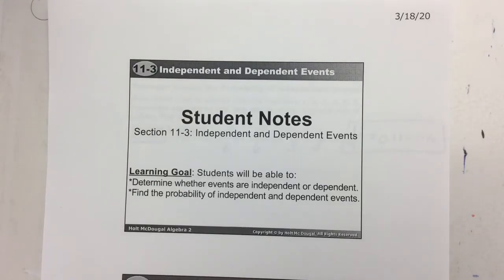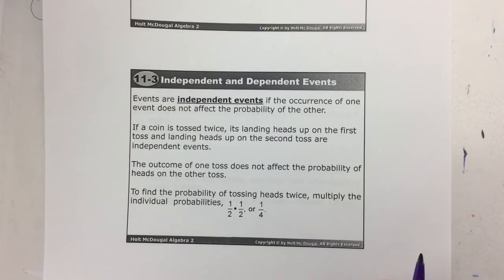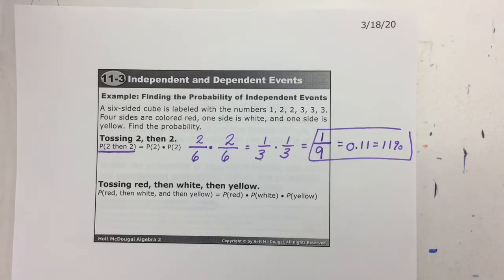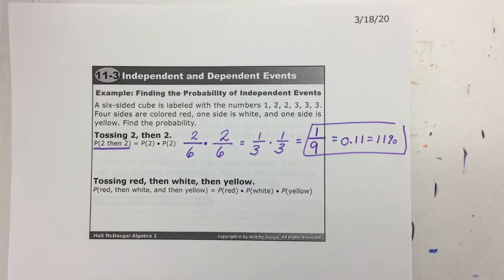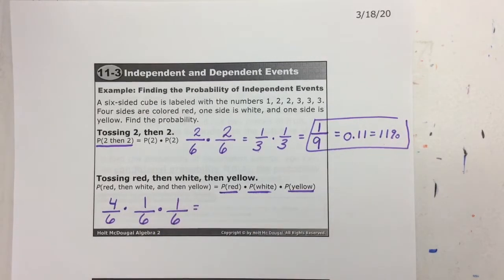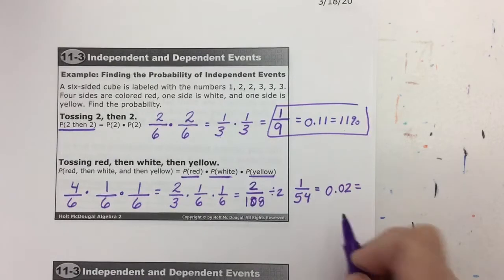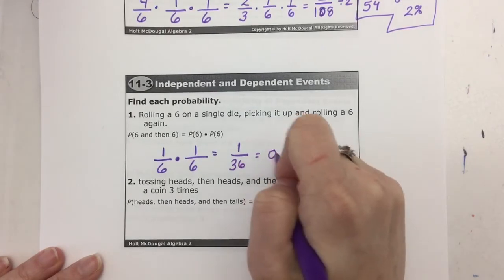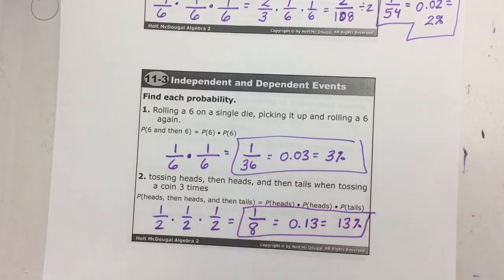Algebra 2 ~ 11.3 Part 1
This is the first half of the notes packet... independent events.